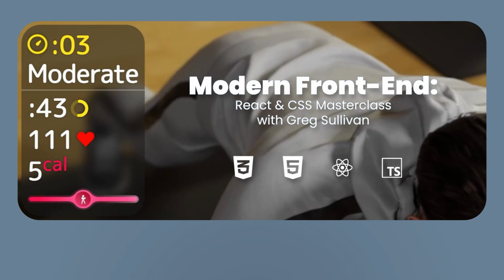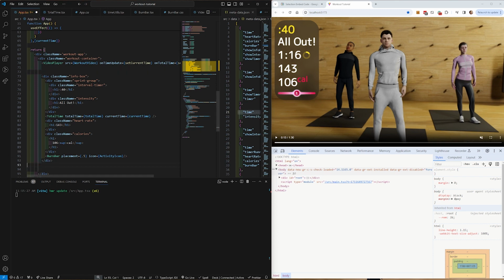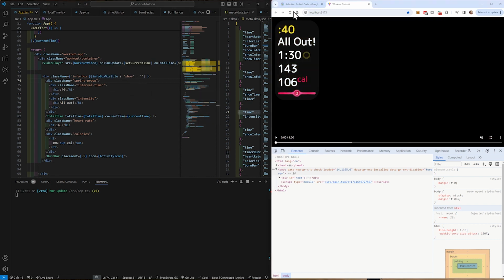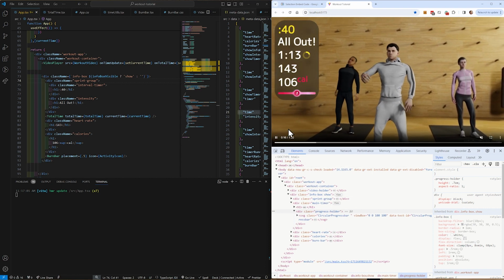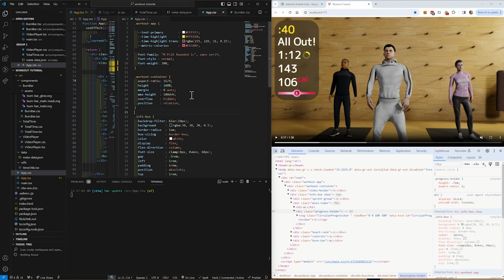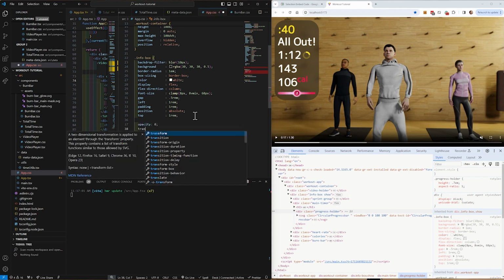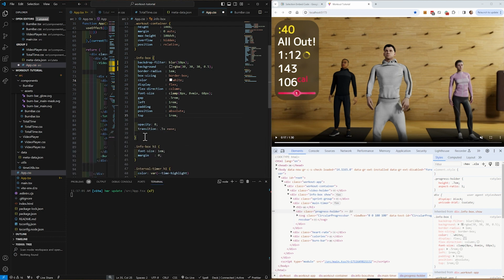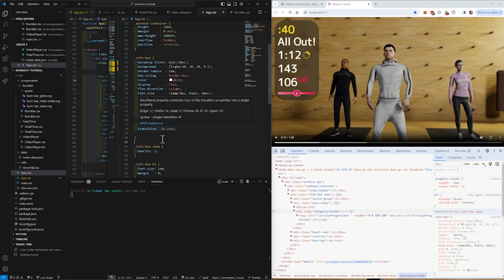Front-End Masterclass Part 9: Dynamic CSS and Smooth Animations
In Part 9 of our Masterclass on Modern Interfaces, Greg Sullivan guides you through the process of using dynamic CSS classes to control UI animations seamlessly. After setting up conditional rendering in the previous tutorial, this session takes a different approach by ensuring our info box is always ready for action, allowing smoother transitions on and off the screen. This technique is crucial for developers looking to add polished, professional animations to their projects. Learn how to implement dynamic CSS to achieve elegant, animated interfaces that react smoothly to user interactions.